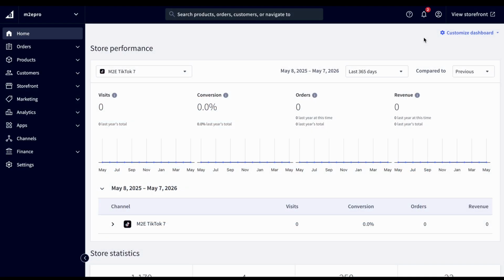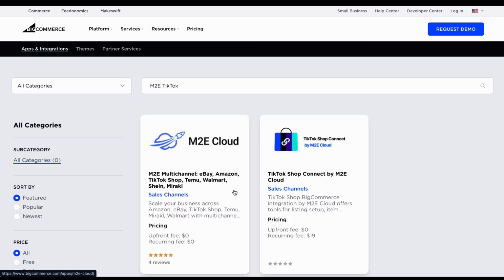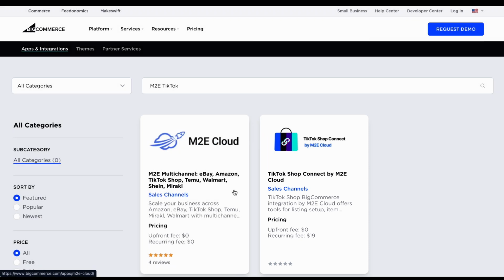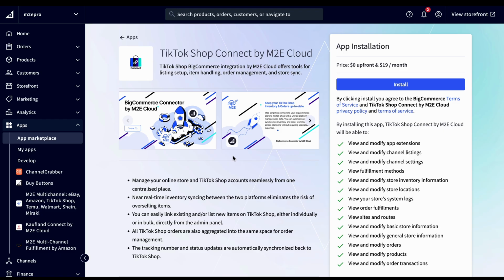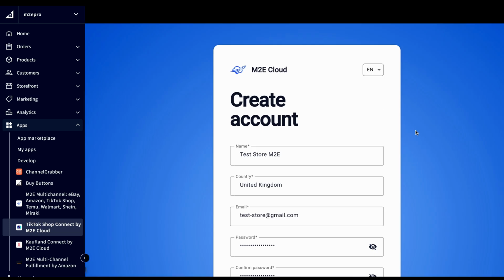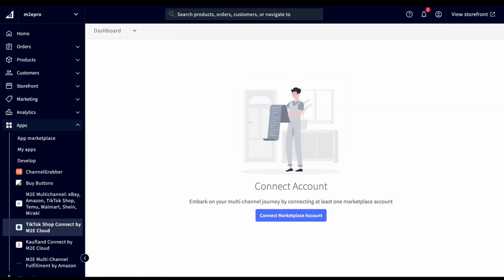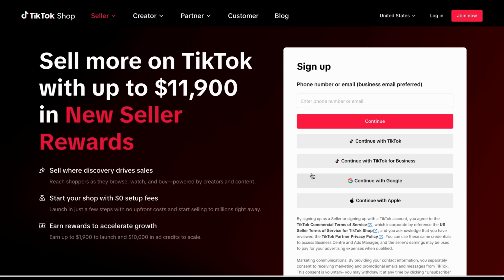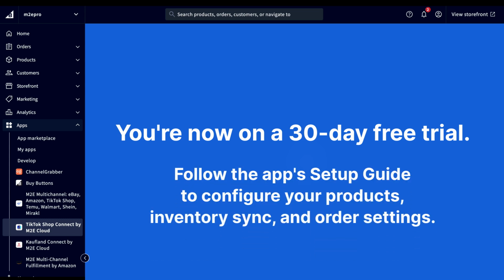Connect BigCommerce to TikTok Shop Fast | M2E Cloud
Learn how to connect your BigCommerce store to TikTok Shop using M2E. In this step-by-step tutorial, we’ll show you how to install the app, connect your TikTok Shop account, and start syncing products and orders in minutes.